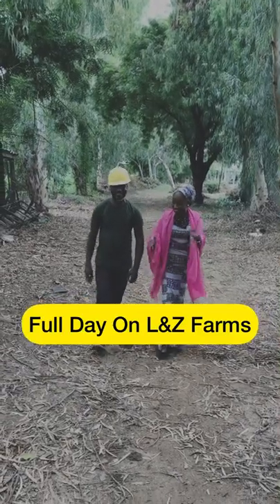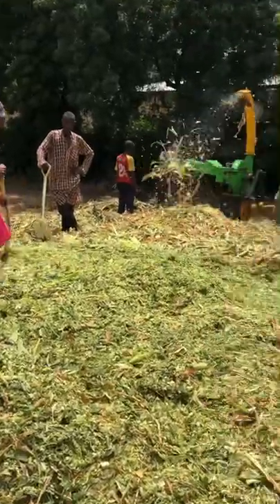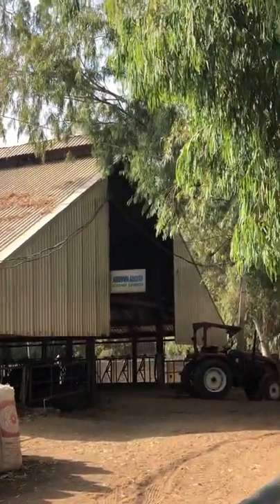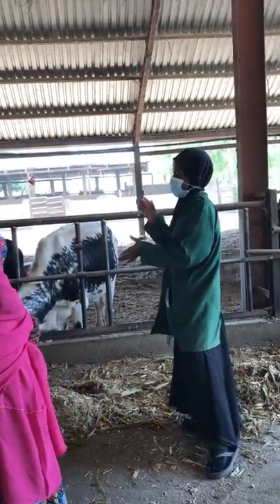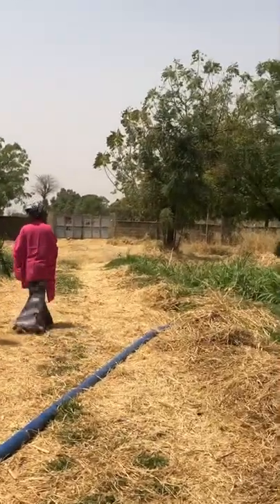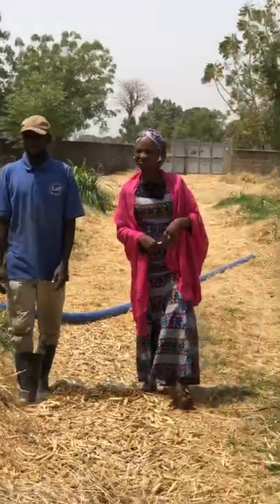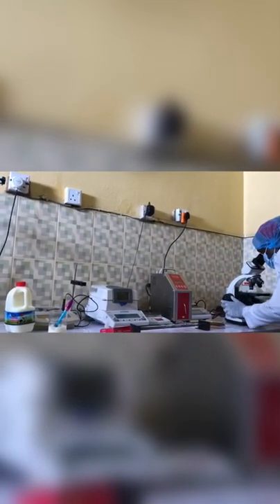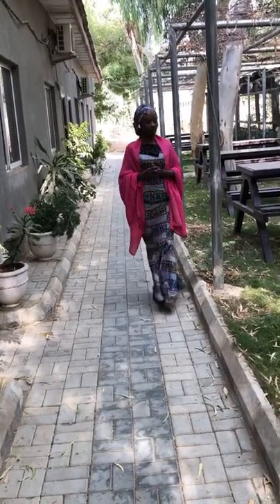Full Day On L&Z Farms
Full day on L&Z Farms as I Promised...

Background music 🎶 credit: @sals Fateee

L&Z integrated Farms Nig. LTD. Is Dairy Farm that deals with rearing of Cows, Production/Manufacturing of L&Z Dairy products ranging from Fresh Cow milk, Yogurt, Ice-cream, Greek Yogurt, Fura da nono (packaged) and the Distribution for the products PAN Nigeria 🇳🇬..

It was an amazing experience for me 🤩..

@landz_fresh  is truly a representation of hardwork resilience and dedication and also team of the Family. A Husband and his two wives.

Watch this till the end with me.. The experience is wow 🤩

Just comment if you are amazed just like i was.

Let’s Go 🚘